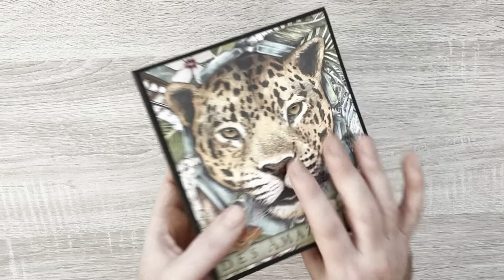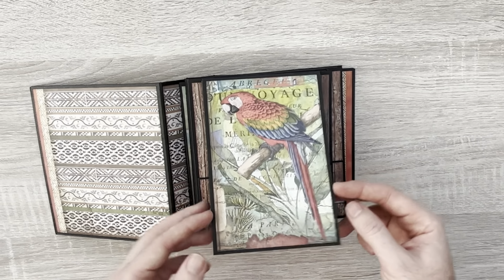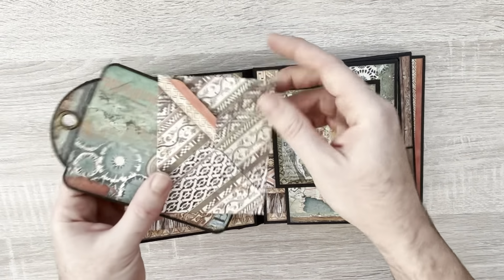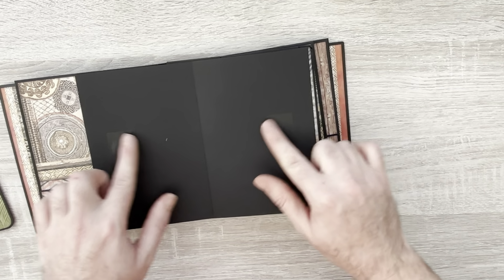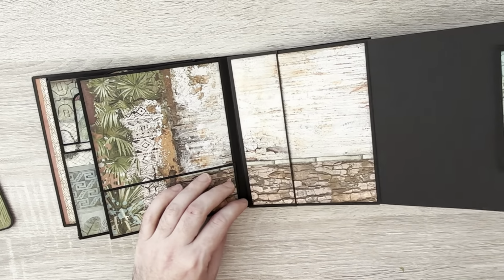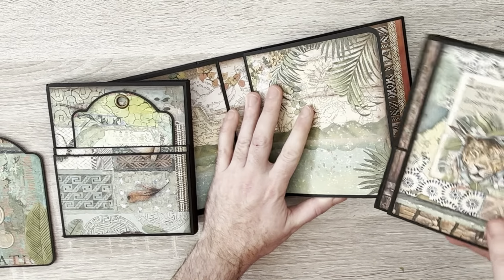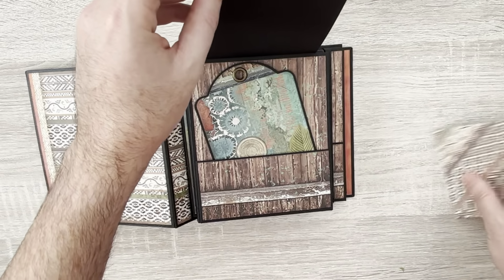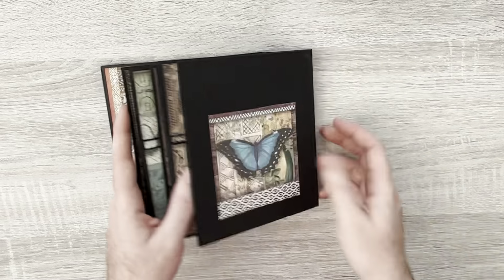International Scrapbooking Day 2024 Album Walkthrough with Amazonia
Welcome to a walkthrough of my Stamperia version of my 2024 International Scrapbooking Day tutorial for you. A nifty little album that has plenty of spaces for 6x4 photos and uses paper effectively. It has a very different spine which offers a unique element too…

I used one 12x12 pad of Stamperia here. This one was Amazonia but any of their designs would work.

Remember to join my Facebook Group for extra inspiration and to get the cutting and scoring guide